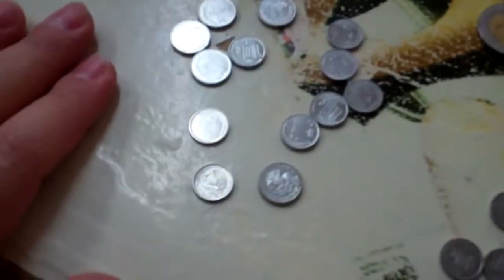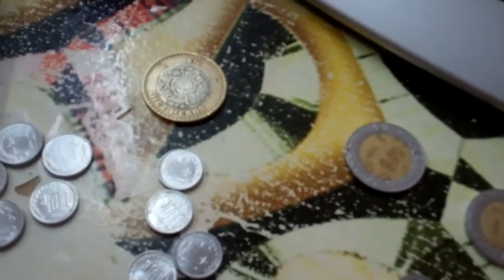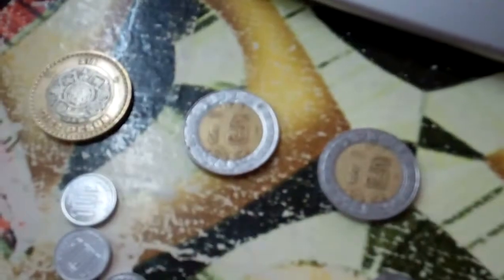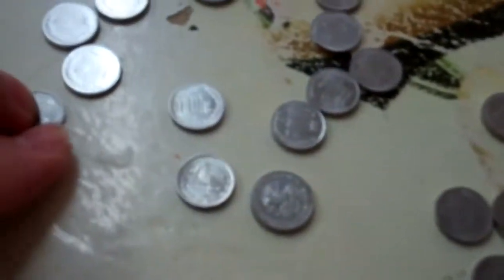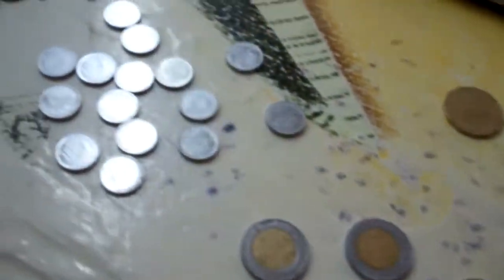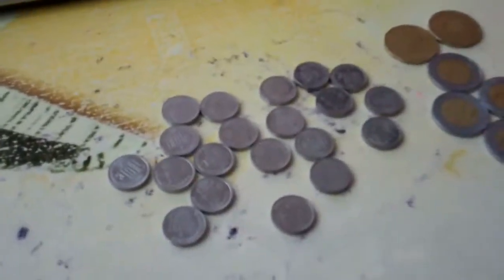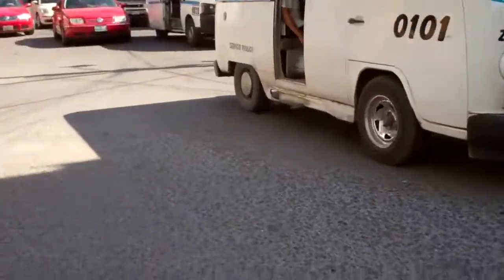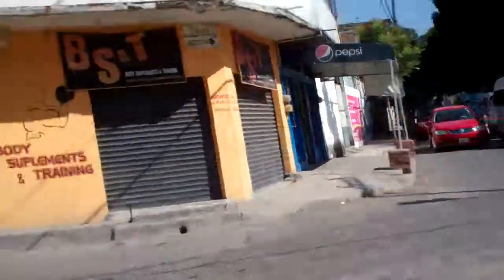Mexican Centavos are Worthless! Iguala, Mexico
Recorded December 9: I was running low on change and there was a bunch of Centavos in a bag that I thought I was gonna use to buy a Coke.. Didn't happen!
Even Mely couldn't explain why LOL!